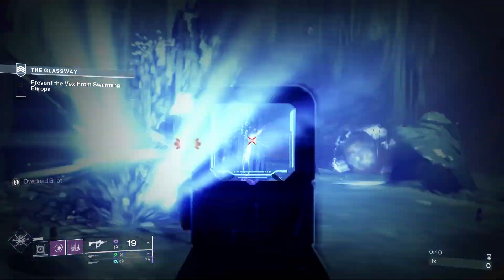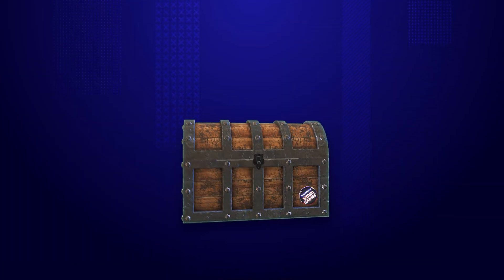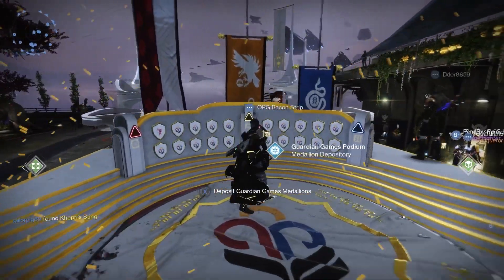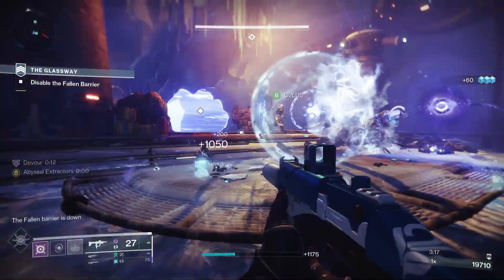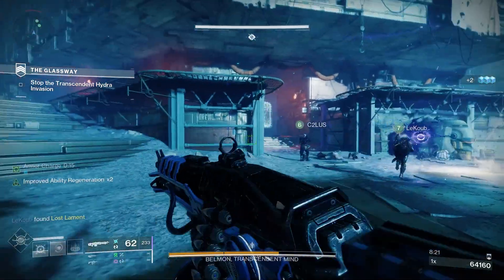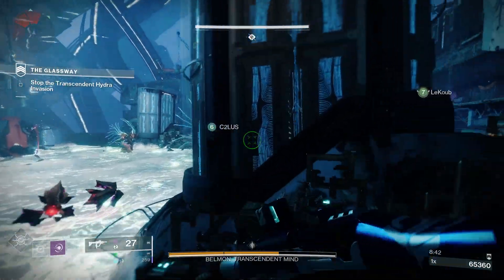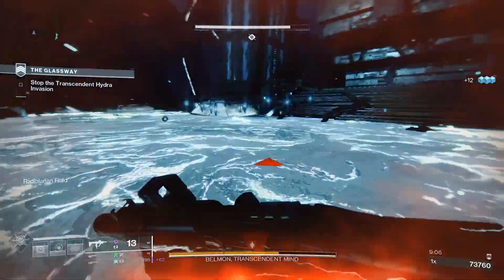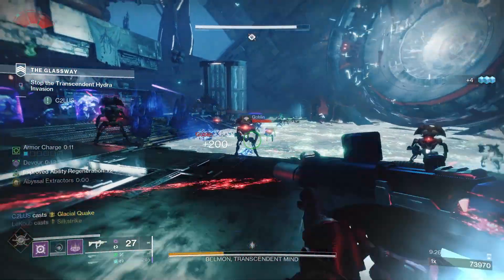How to get The Title (Legendary Submachine Gun) plus god roll guide in Destiny 2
The Title is a returning submachine gun added to Destiny 2 as part of Guardian Games. This is an aggressive frame SMG, meaning it’s 750 rounds per minute, plus we have updated perks. While it’s not as good as Funnelweb or other monster SMGs in the game right now, it is worth getting a decent roll, plus we have versions of the weapon dropping very frequently throughout the games. Today I’m going to dive into the stats, the perks, the god rolls for PVP and PVE, plus how to get The Title in Destiny 2.

PODCAST

COMMUNITY